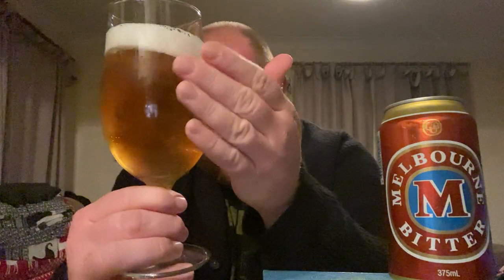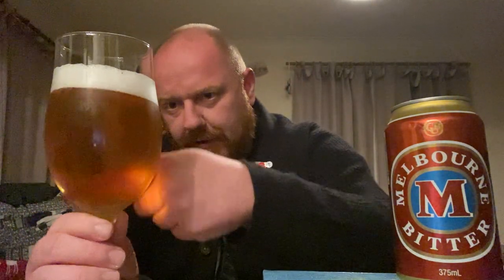🇦🇺 Carlton & United Breweries - Melbourne Bitter 🇦🇺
Cheers Travis 🍻